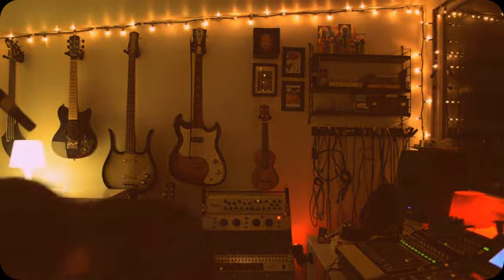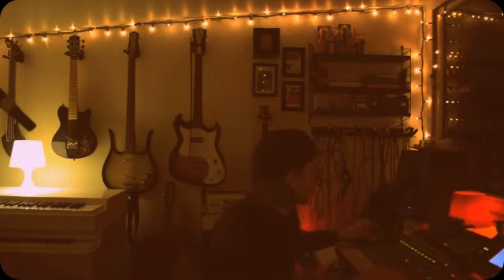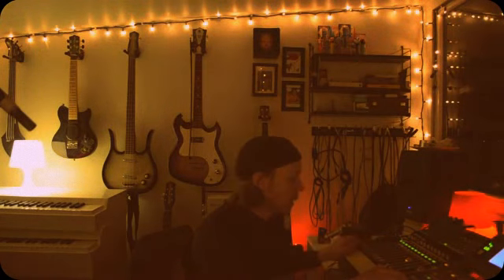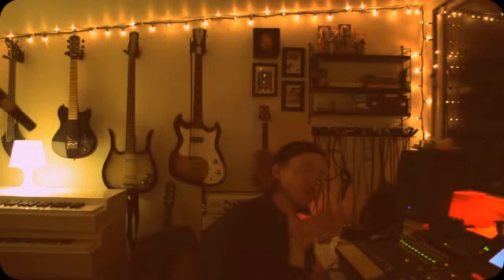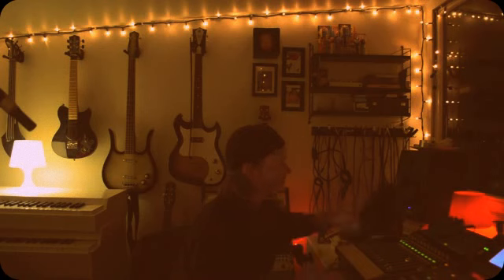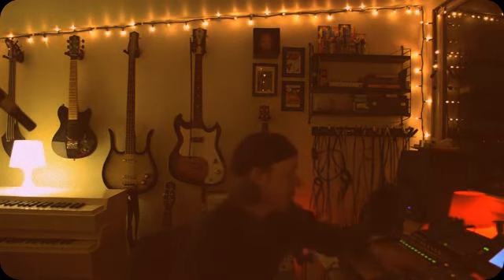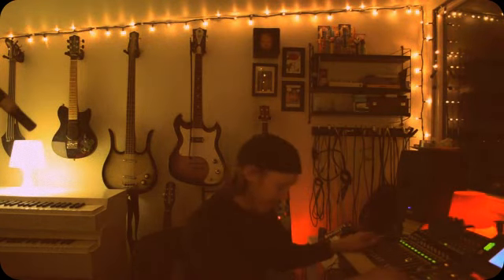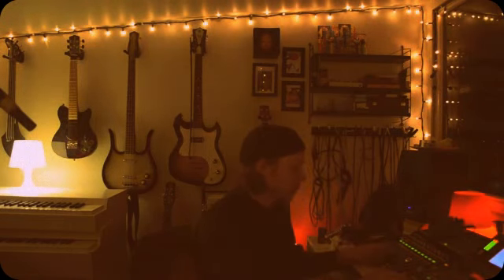Kitchen gamelan meets the pitch pirate for the new Änglagård album.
A film from yesterdays percussion session at the summer house...